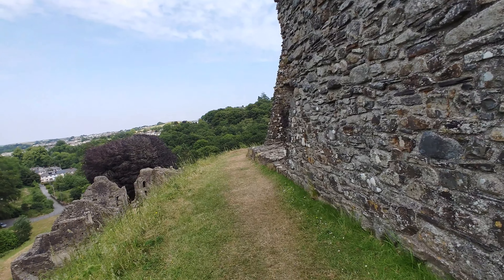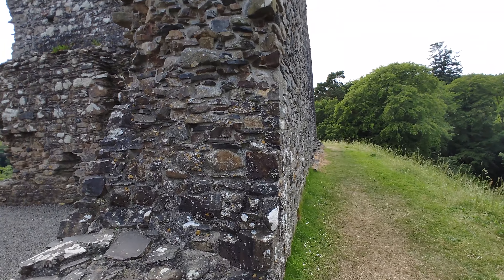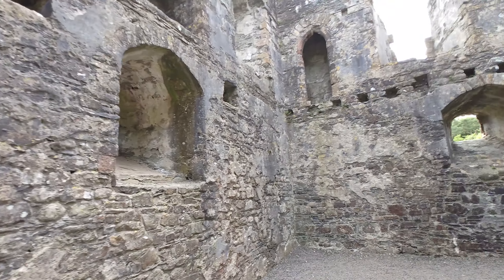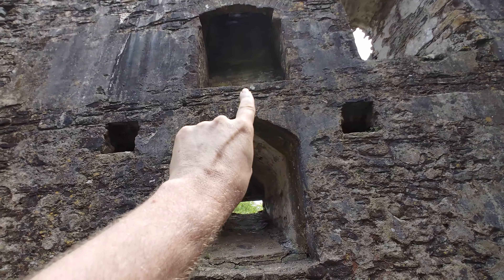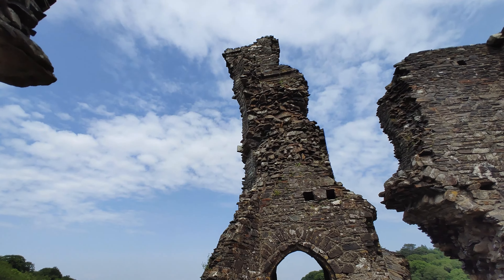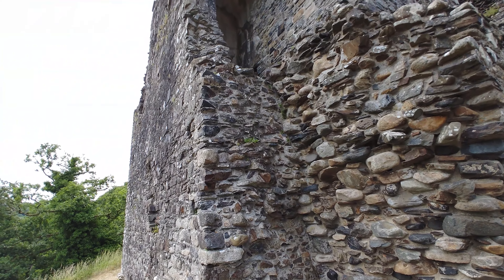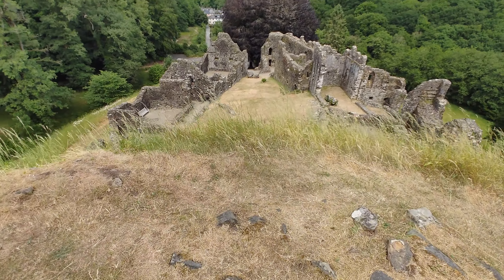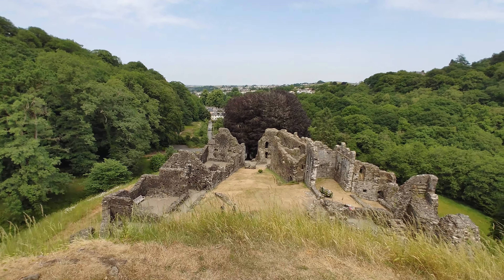What's it Like to Visit Okehampton Castle?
Description: Step back in time with us as we journey to the picturesque county of Devon to uncover the captivating story of Okehampton Castle. Join us in this immersive 4-minute YouTube video as we explore the intriguing history, stunning architecture, and breathtaking views that make Okehampton Castle a must-visit destination for history enthusiasts and travelers alike.

🏰 Unveiling History: Delve into the rich past of Okehampton Castle, which dates back to the Norman era and played a significant role in England's medieval history. Discover the castle's origins as a motte-and-bailey fortress, its evolution into a grand residence, and the tales of battles, royalty, and intrigue that have shaped its identity over centuries.

🌄 A Picturesque Setting: Nestled amidst the rolling hills and lush landscapes of Devon, Okehampton Castle offers a mesmerizing backdrop for your historical exploration. From its commanding hilltop position, take in panoramic views that will transport you to a time of knights, jousts, and chivalry.

🧭 Self-Guided Adventure: Embark on a self-guided adventure through the castle's ruins, where every stone has a story to tell. Wander through the ancient halls, climb spiral staircases, and envision life within the castle walls. Capture stunning visuals of the weathered architecture against the serene natural beauty that surrounds it.

🔍 Architectural Wonders: Marvel at the impressive architectural features that remain, showcasing the craftsmanship of eras gone by. From the imposing gatehouse to the remnants of the great hall, experience the grandeur that once filled these historic spaces.

📜 Legends and Lore: Learn about the legends and stories that have been passed down through generations, adding an air of mystique to the castle's allure. Discover tales of knights, sieges, and perhaps even a ghostly presence that haunts its halls.

📸 Perfect for All Ages: Whether you're a history buff, a family looking for an educational outing, or a traveler seeking hidden gems, Okehampton Castle offers a unique and engaging experience for all ages. Capture unforgettable moments and create lasting memories against the backdrop of this enchanting ruin.

Join us in this virtual journey to Okehampton Castle and immerse yourself in the magic of its past.

[Note: Always check the latest travel guidelines and entry information before planning a visit.]